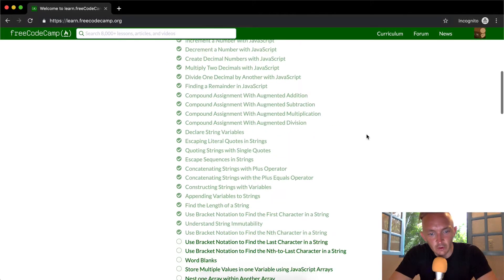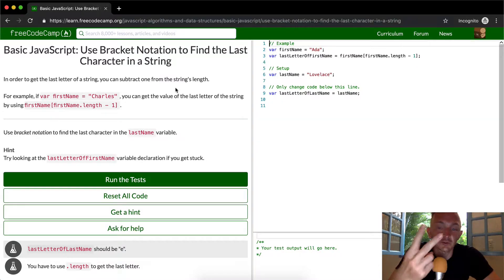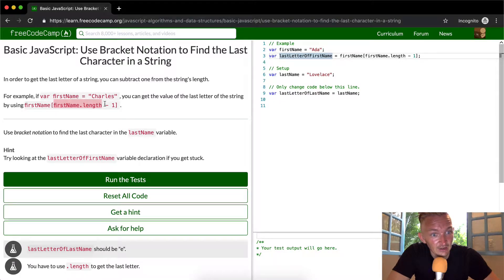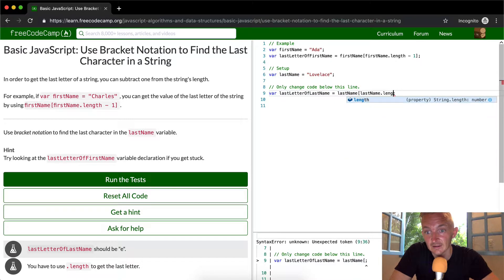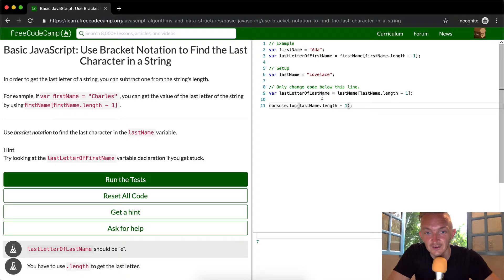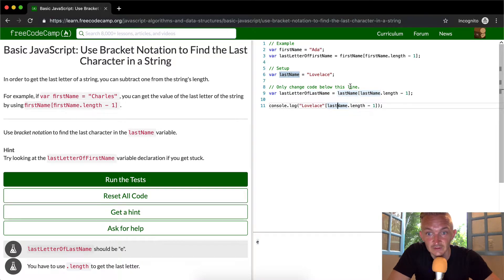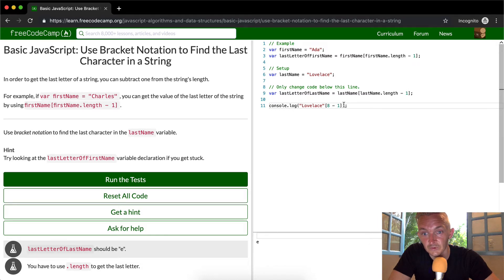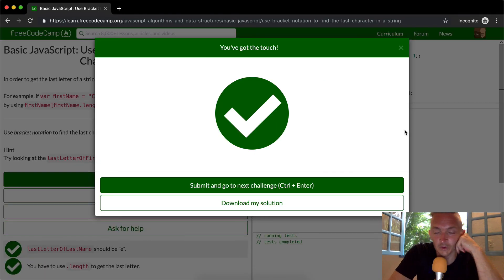Use Bracket Notation to Find the Last Character in a String - Free Code Camp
In today's tutorial we use bracket notation to find the last character in a string as part of the FreeCodeCamp's basic JavaScript tutorial. Enjoy!